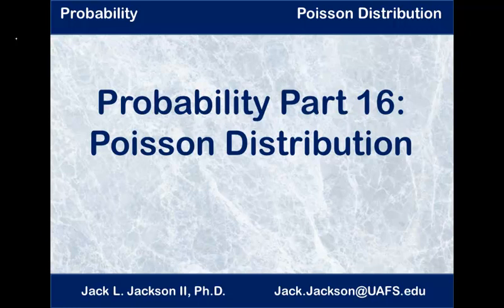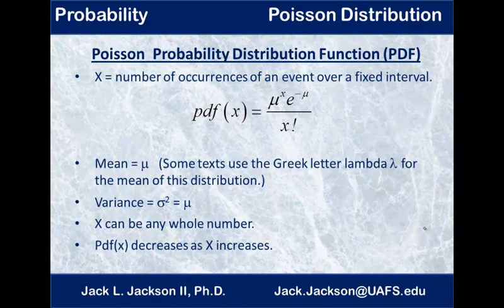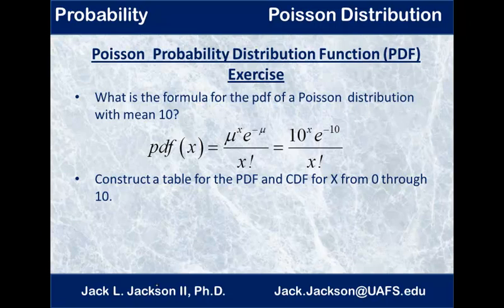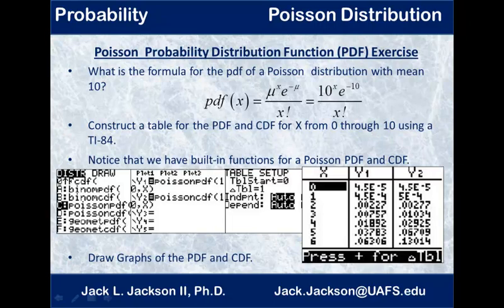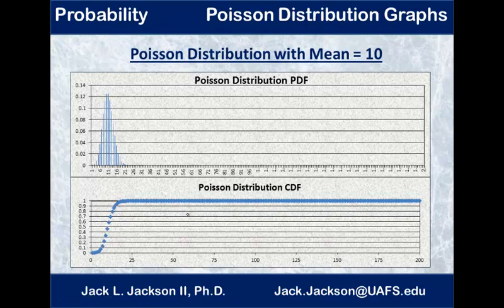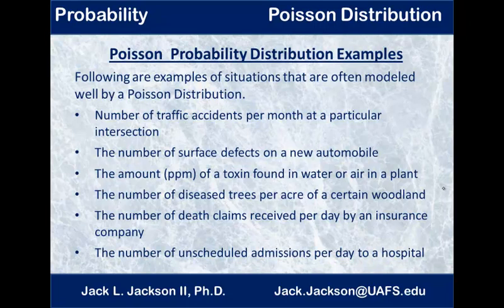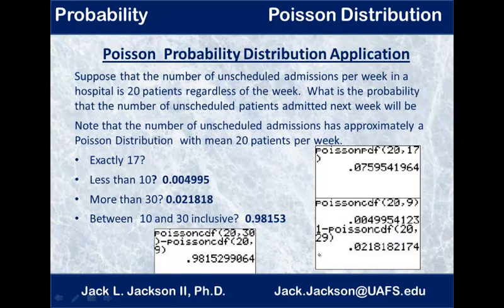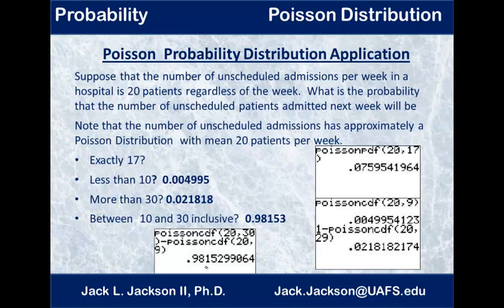Statistics 2.16 Poisson Distributions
We explore the family of Poisson Distributions.  We draw probability trees, find the formulas and graphs of the pdf and cdf, use the calculator and Excel to compute probabilities and cumulative probabilities and we apply this to solving real world problems.